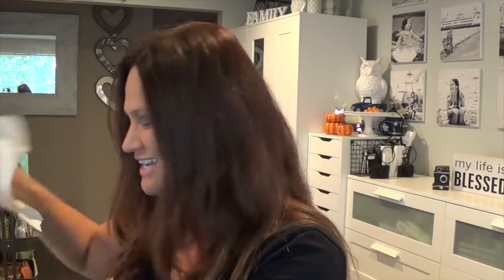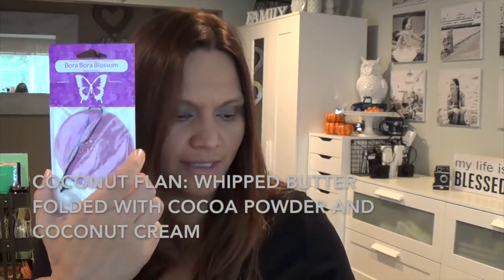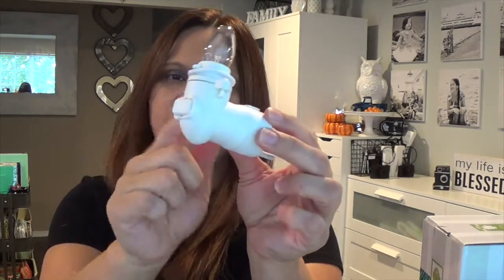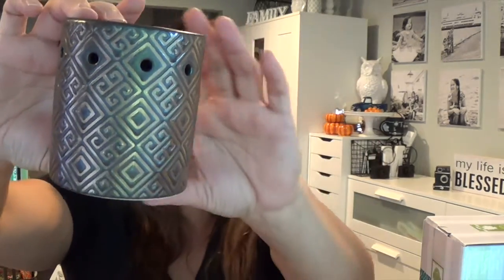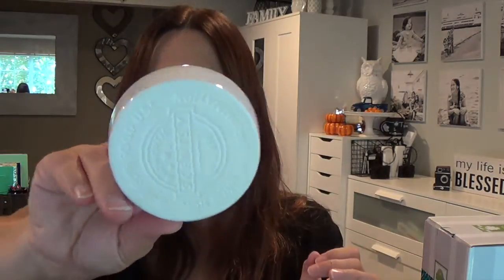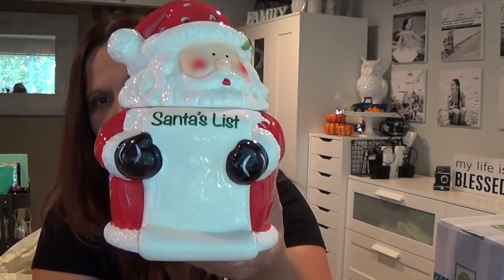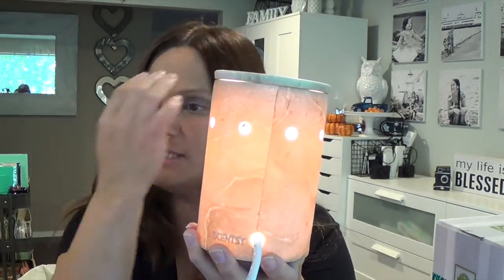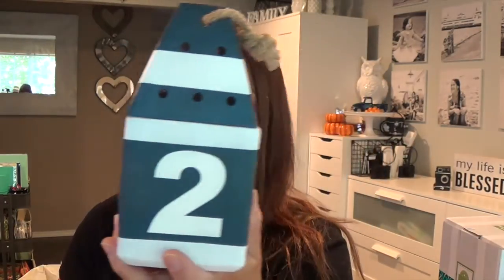Scentsy Flash Sale HAUL: Santa's List, Travertine and Ahoy! Warmers, Scent Paks and Circles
This is my last Scentsy Flash Sale Haul video from the October Flash Sale :-) Thank you for bearing with me with all my Scentsy goodies. This haul has some great warmers like:
Santa's List warmer, Travertine warmer, Be Mine warmer, Ahoy! warmer. Tweet mini warmer and the Georgian Mini Warmer. Along with Pineapple Sorbet and Lush Gardenia Scent Paks. Bora Bora and Coconut Flan Scent Cirlces :-)